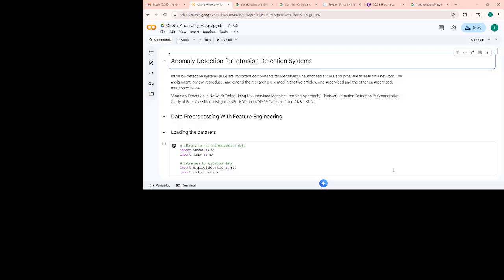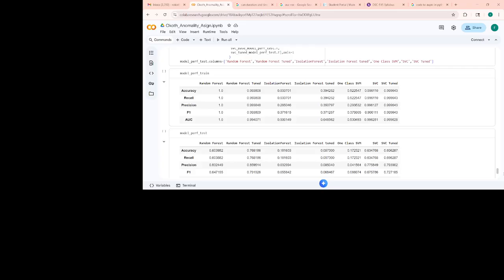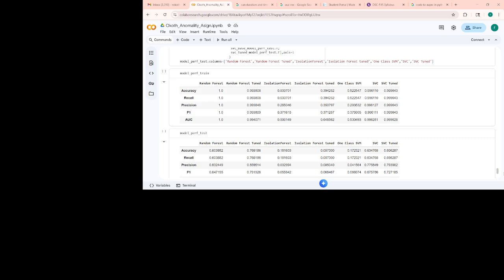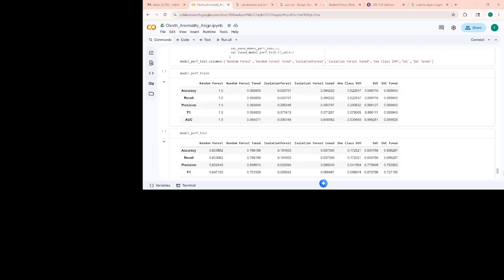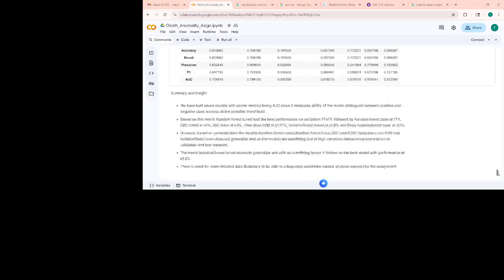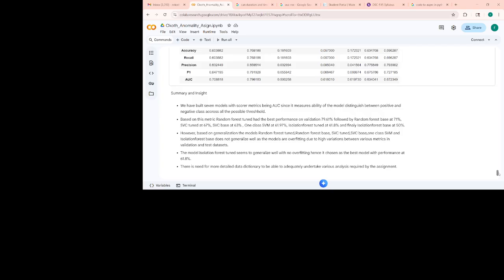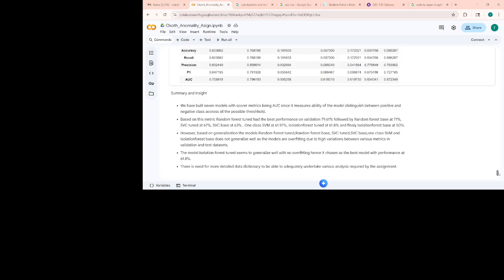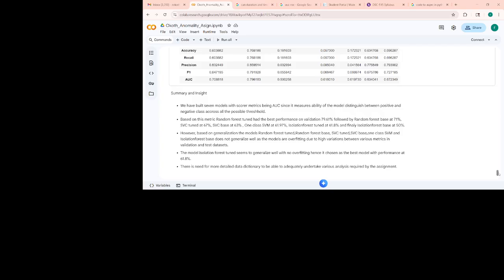Anomaly assign 2025 11 12 12 39 31